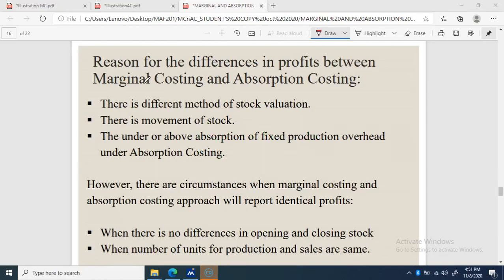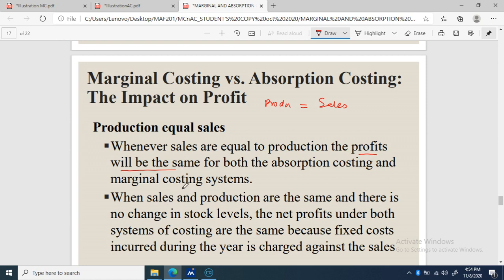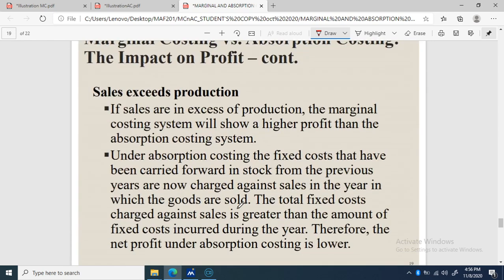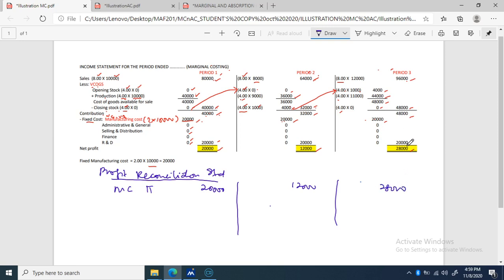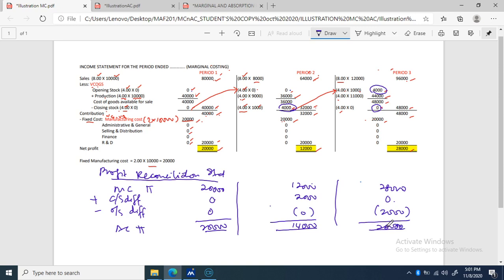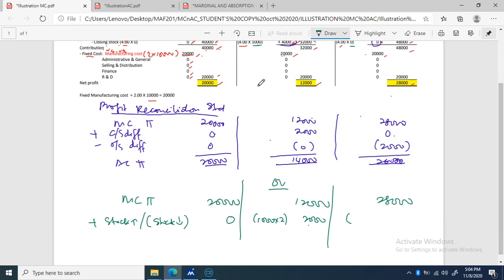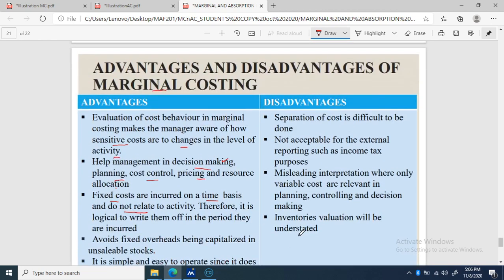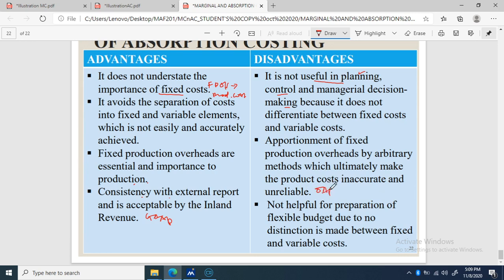MAF201 MC&AC 3 PROFIT RECONCILIATION